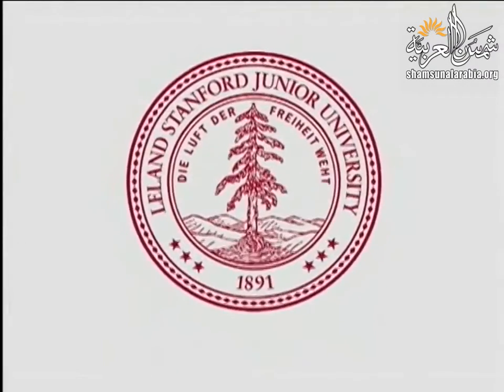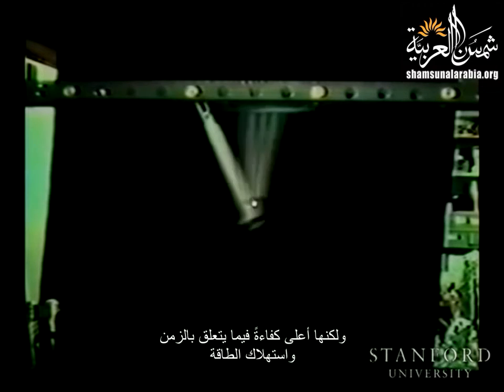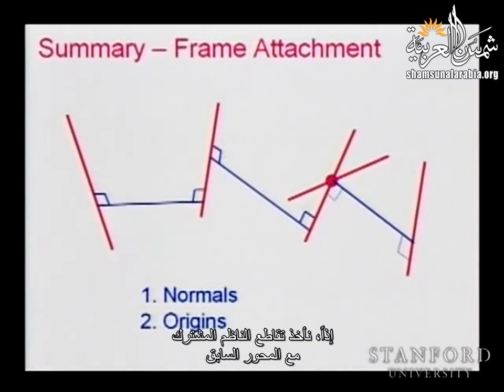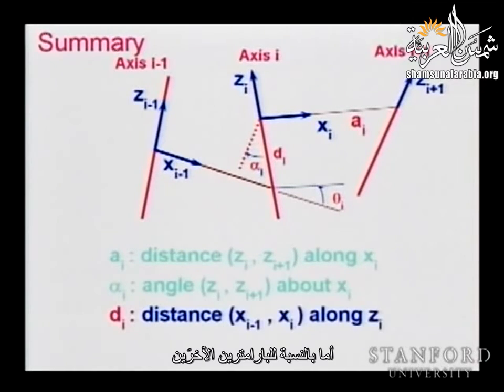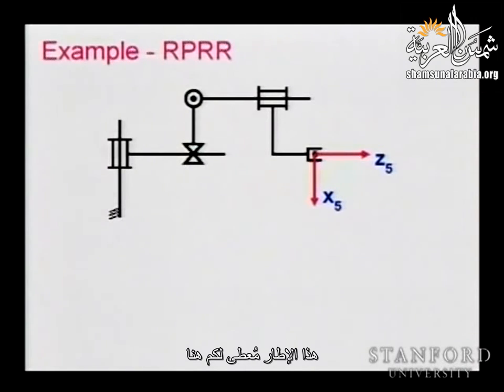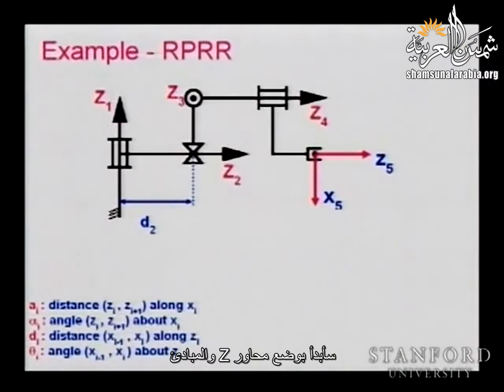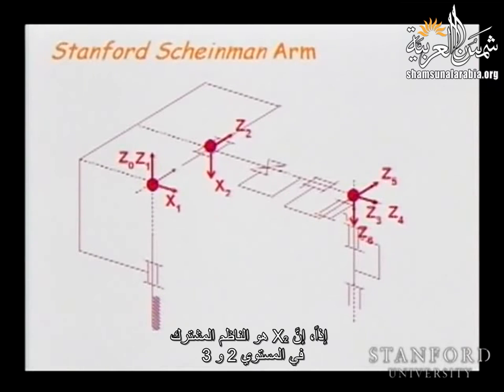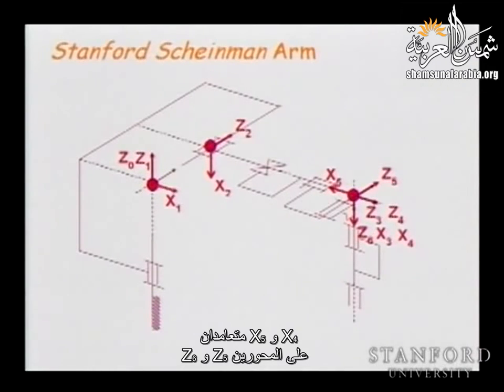مقدمة في علم الروبوت (جامعة ستانفورد) - المحاضرة 05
Stanford
المحاضرة الخامسة من مساق "مقدمة في علم الروبوت" من جامعة ستانفورد يقدمها البروفيسور "أسامة الخطيب".
وهي عن: مرفق الإطار، مثال –الذراع الآلية RPRR ، ذراع ستانفورد شاينمان ، جدول "دينافيت-هاتنبرغ" لذراع ستانفورد شاينمان، دراسة الحركية الأمامية، مصفوفات T لذراع ستانفورد شاينمان – النتائج النهائية لذراع ستانفورد شاينمان.

تعريف بموقعنا